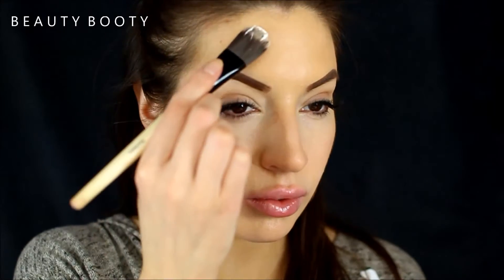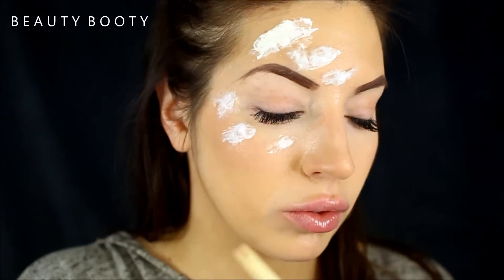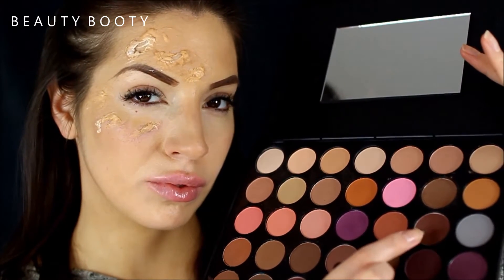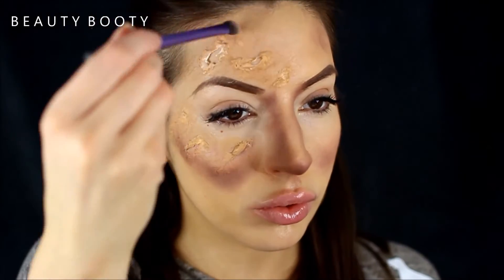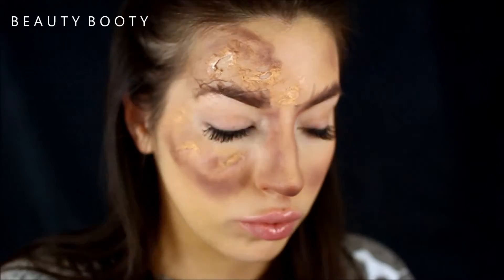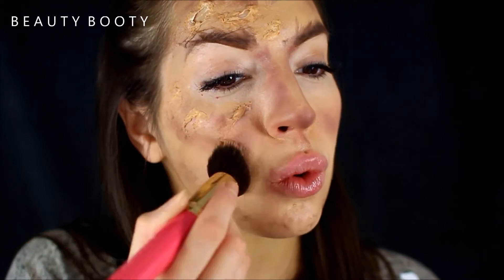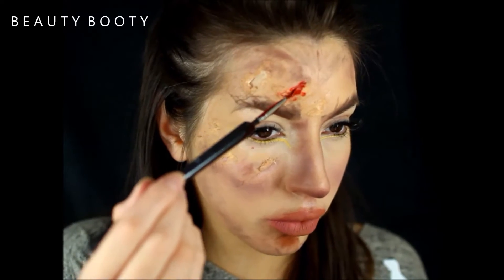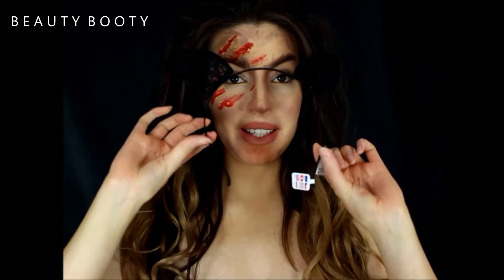Halloween Tutorial Naked Werewolf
Naked Werewolf Halloween Tutorial, Thank you for your on going support on my channels. :) xx]

Latex
Bobbi Brown Foundation Brush
Morphe | 35 Pallete
Morphe brush B13
Sleek Matte Me | Birthday Suit
Maybelline Foundation
Beauty Blender
NYX vivid Brights | VBL04